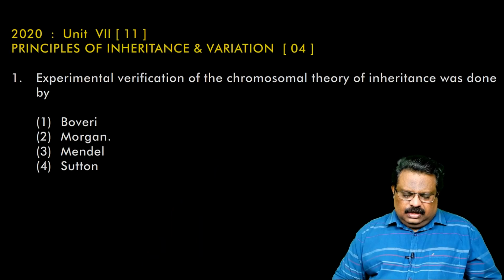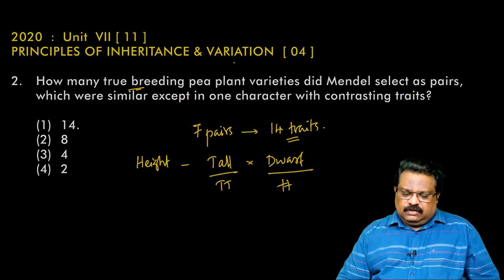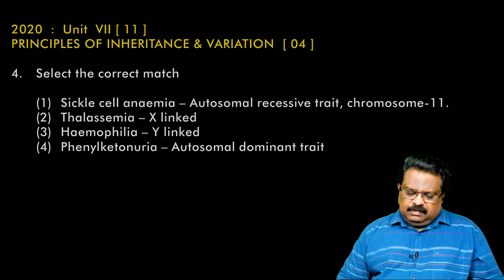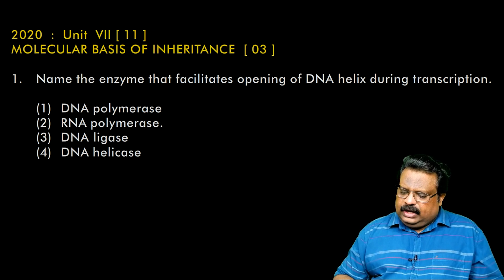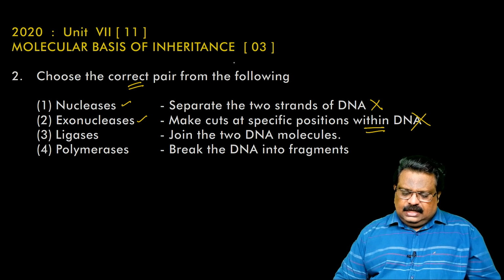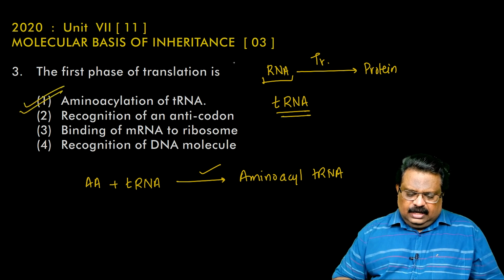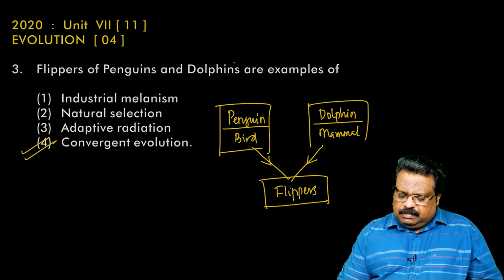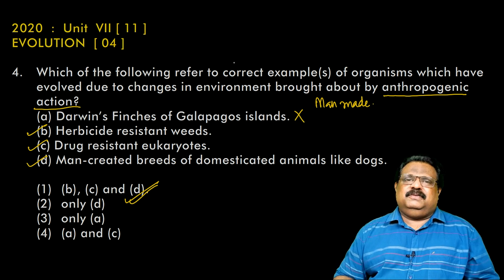NEET 2020 | Biology MCQ Discussion | Unit VII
Dear Students,
This video analyses the various Biology MCQs asked in the NEET 2020 based on Unit VII.
For any queries regarding this you can whatsapp me in 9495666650